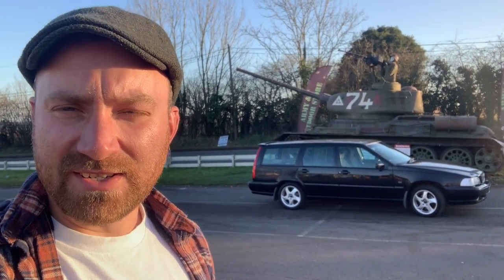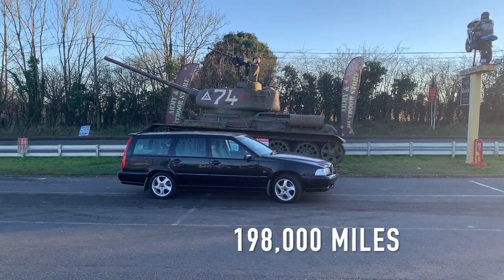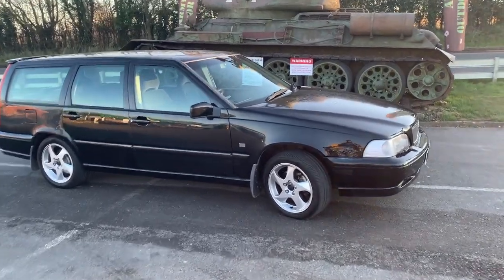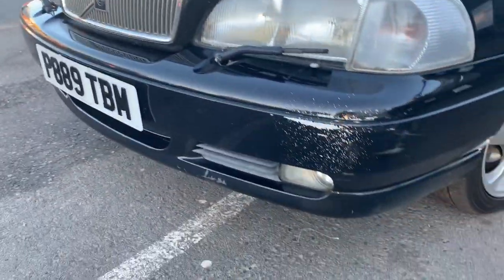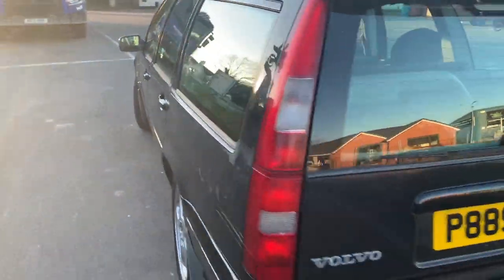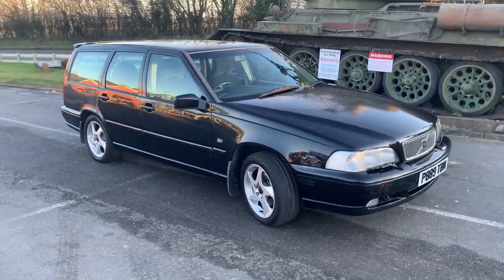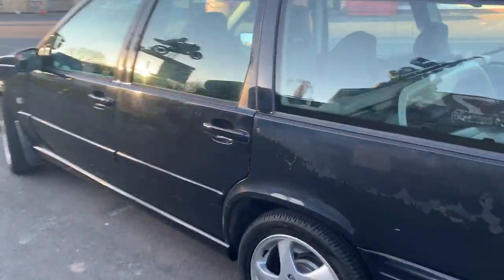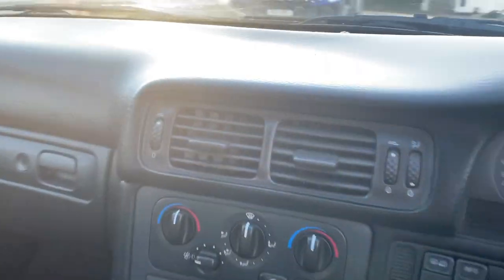Volvo V70 T5 Convertible Part 1 - A look at the car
I bought an end of life Volvo V70 T5 with a bad engine, and decided to turn it into something special... Just to display for 2 days at the Practical Classics Restoration Show!

In this first video I'm taking a look at the car and explaining why it's destined to be scrapped... but first there's a plan.

In this video I face the dilemma of 'what on earth do I do with it now'.